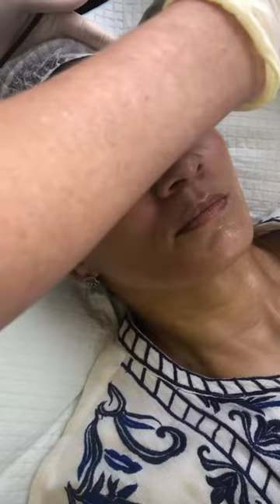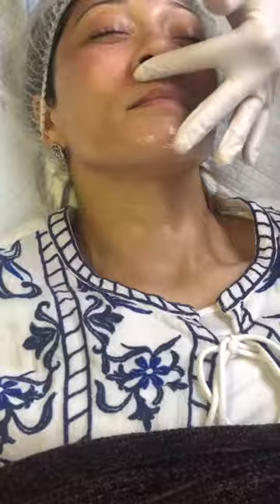Dermapen with Dr Asmal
Dermapen Treatment at Rondebosch Aesthetics, with Dr Asmal giving feedback on how suitable it is for all skin types.